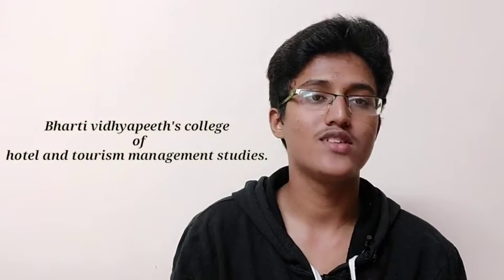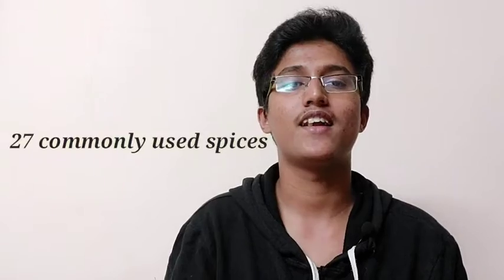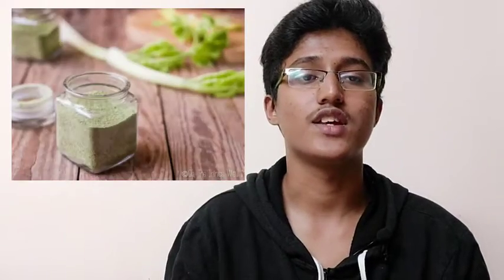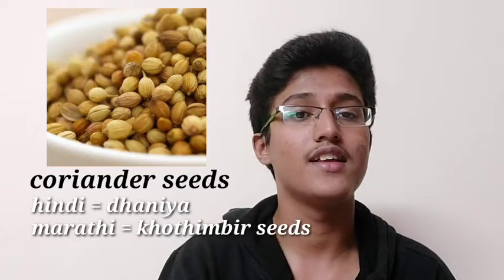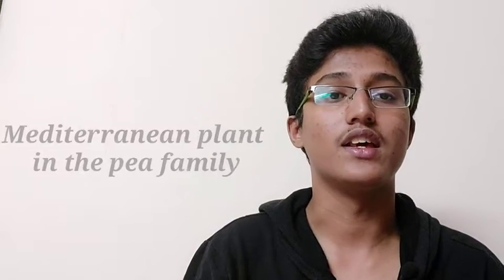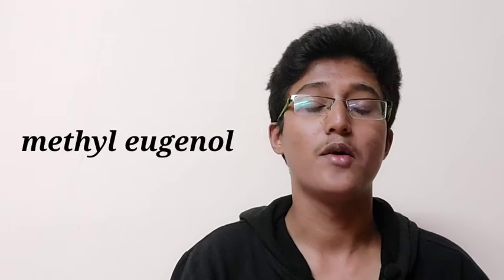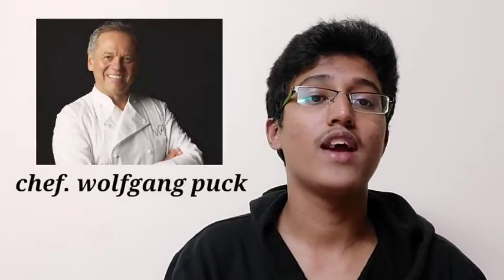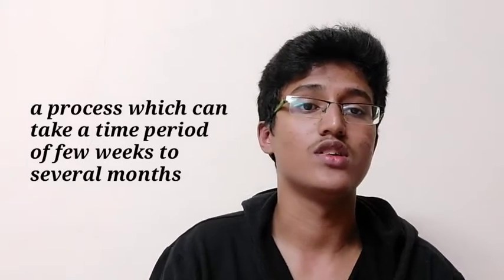Spices explained by First Year Student, Pruthviraj Jadhav